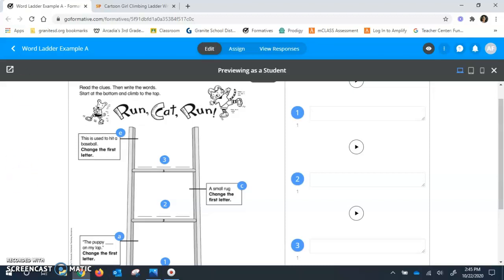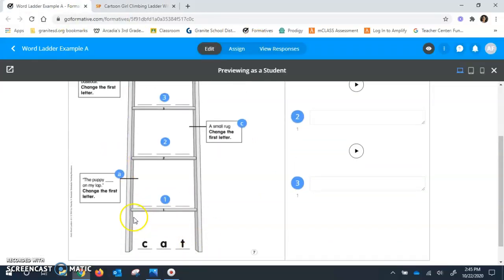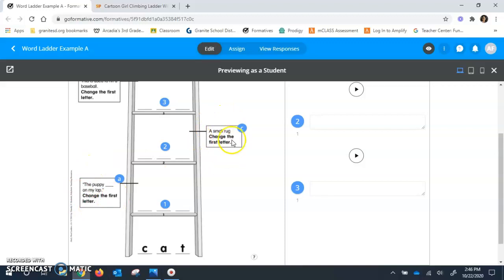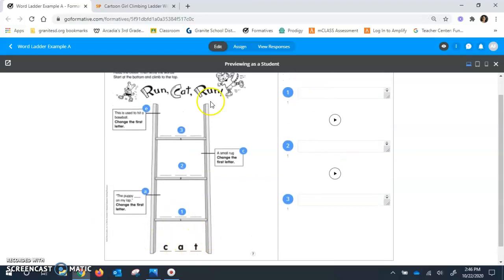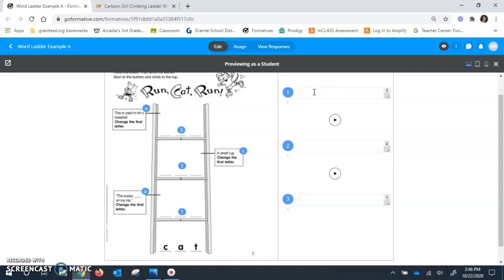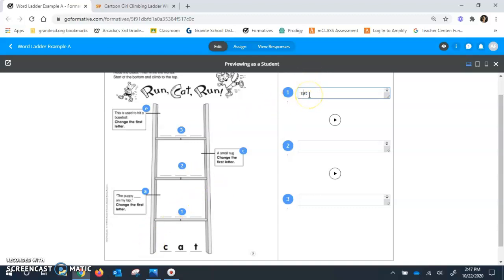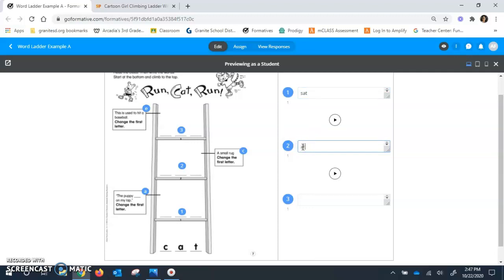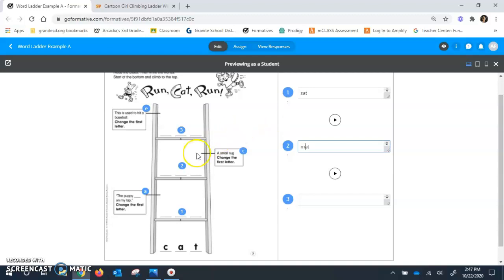Word Ladder Example A